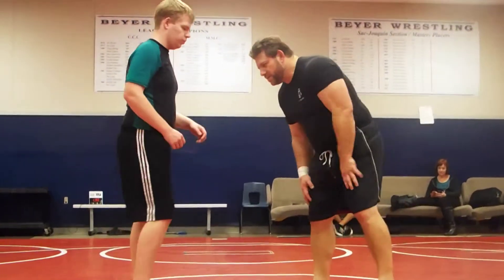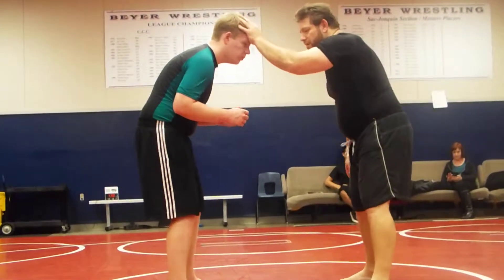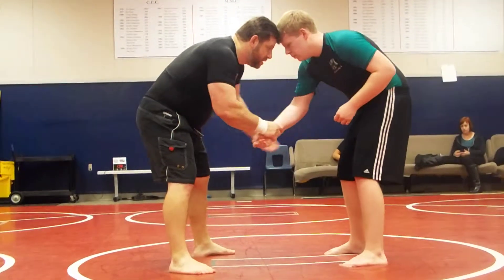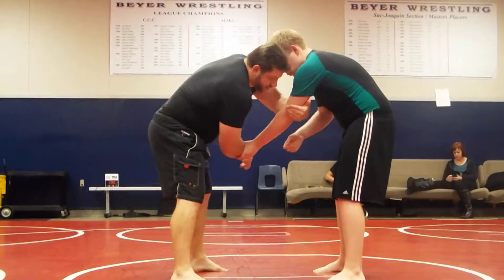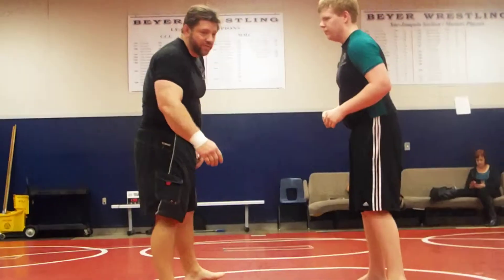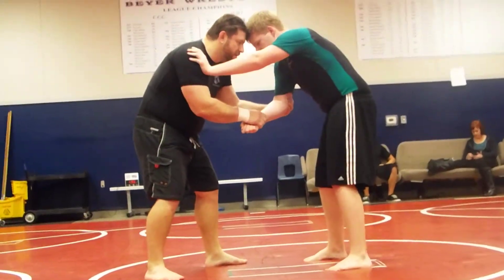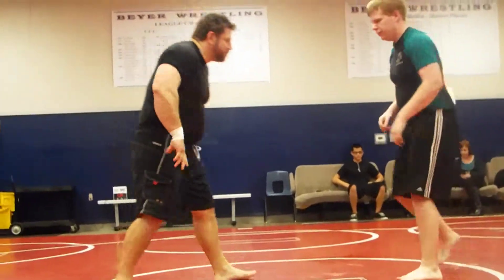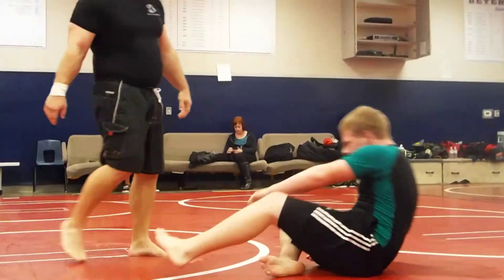M.G.C. Instr. #258: Two-On-One To Arm-Drag Takedown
Two-On-One To Arm-Drag Takedown